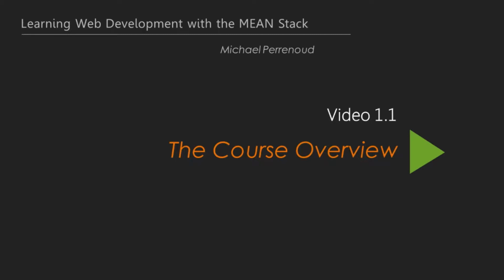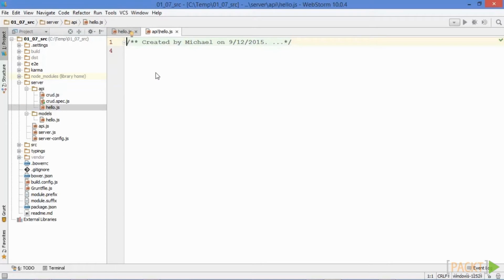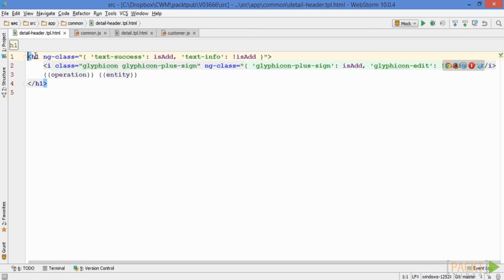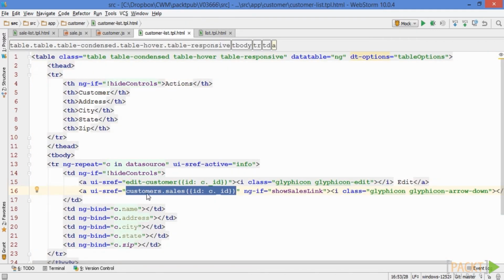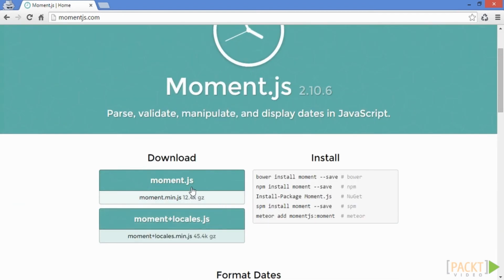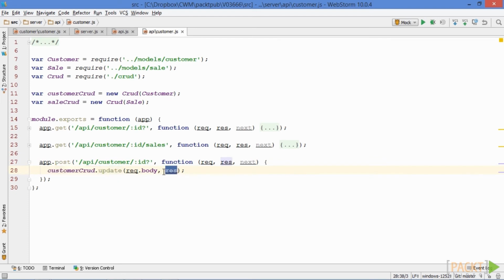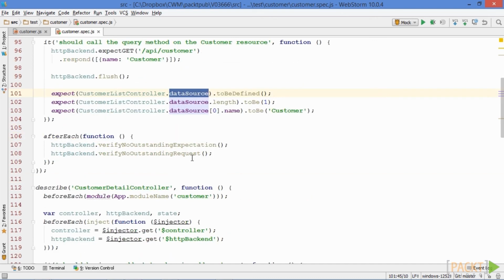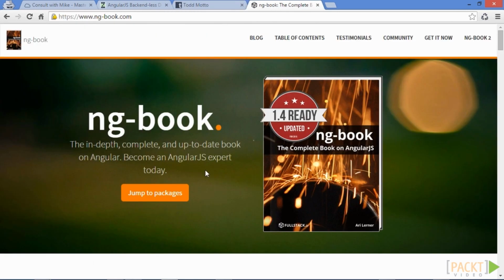Learning Web Development with the MEAN Stack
Understand the key technologies of the MEAN stack in depth to build enterprise-grade applications
Master backend-less development with Angular to work effectively in a distributed team
Learn in-depth Grunt scripting for enterprise builds and distributions.
Develop an automated testing suite for rock-solid applications built on Angular as well as Node

Learning
Leverage existing third-party libraries using npm and bower.
Develop an Angular application without a Node backend
Build graphs for the dashboard of our enterprise application with d3.
Create your own Node modules using npm
Utilize Mongoose to manage your data in Mongo and build complex pipelined queries.
Test your Node and Angular applications with Grunt, Mocha and Jasmine
Use Grunt for automation and streamlined development.

About
MEAN is the now famously known combination of MongoDB, Express.js, AngularJS, and Node.js, which has emerged as one of the leading technology stacks for developing dynamic web applications. The MEAN stack simplifies development and promotes team cohesion by allowing applications to be written and maintained entirely in JavaScript, on the frontend, and backend.

This course focuses on the full-stack MEAN development process and goes in-depth by incorporating a supporting architecture with Grunt and integrating automated testing. It will walk you through building a real, enterprise-grade application.

Starting out with the fundamentals of the MEAN stack technologies, you will learn how to build a strong solution architecture for automated builds and distributed development. You’ll then dive deep into Grunt, Bower, and npm to become a full-stack MEAN engineer. You will discover how to build one-to-many relationships using arrays of objects in Mongoose. Diving even deeper, you’ll meet new technologies such as D3, which will help you to build graphs for an enterprise dashboard. Then, we will test our Node and Angular applications with Karma, Jasmine, Mocha, and Chai.

By the end, you’ll be able to build a powerful, MEAN-backed application for working in a distributed team.

Peering Down on Meanville
The Course Overview
What Is the MEAN Stack?
Installing WebStorm
Installing npm, Bower, and Grunt
Installing Test Suites
What Do All of These Tools Do?
Hello, Mr. Grinch, Let’s Get MEAN!
You’re a MEAN One!
The Application Introduction
Getting Started
The Dashboard
Adding a Customer
Listing Customers
Building the Sled
Editing a Customer
Adding a Sale
Listing a Customer’s Sales
Editing a Sale
Using the Angular Bootstrap Date Picker
Unwrapping the Presents
Automated Seeding of Data
Dashboard – Monthly and Quarterly Sales
Dashboard – Unfulfilled Orders
Dashboard – Recent Orders
Loading the Presents onto the Sled
Node.js and MongoDB – Modeling in Mongoose
ExpressJS – Setting Up the Routes
AngularJS – Hooking Up the API
Full Stack – Adding a Customer
Full Stack – Adding a Sale
Up to the Mountain — Testing the Stack
Node.js – Testing the Routes
Node.js – Testing the API
AngularJS – Testing the API
AngularJS – Testing the Controllers
AngularJS – Testing the Services
A Change of Heart – Deploying Your Application
Grunt – Building a Distribution
Heroku – Publishing Your Code
Heroku – Setting Up the Database
Heroku – Setting Up Environment Variables
Viewing Your Application
A Change in Tools
Learning Helpful Plugins
Using the Tools
Understanding the Caveats in Sublime